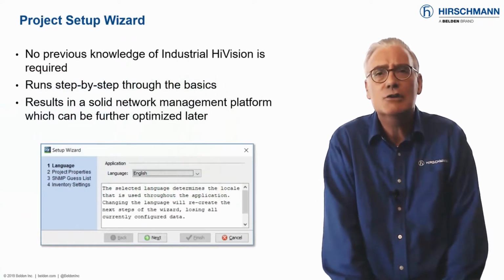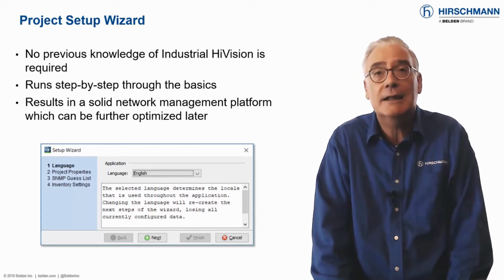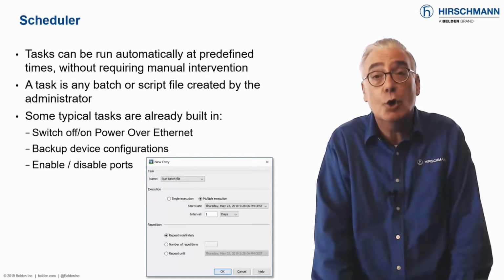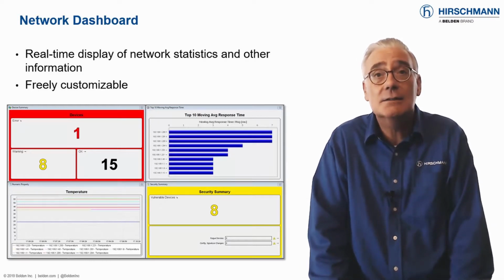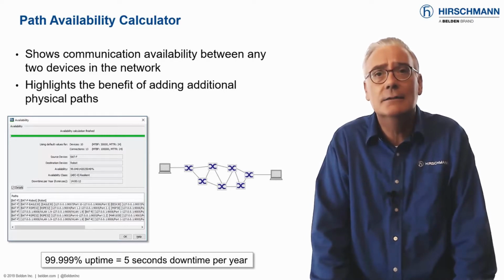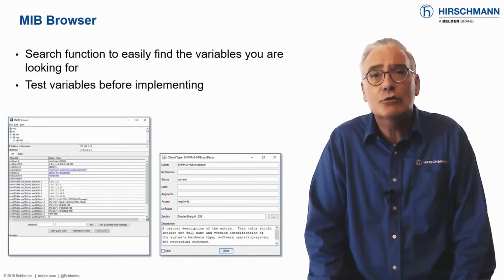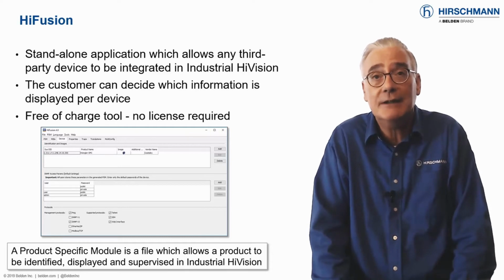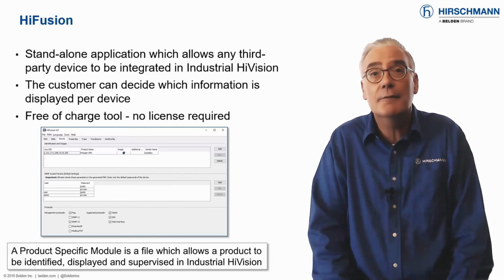Industrial Network Management - Part 17: Tools Part 1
It is always good to know that you have got the right tools for the job. Over the years our customers have asked us for many software tools. We have integrated these tools directly into Industrial HiVision, to help all our customers with their administrative tasks. Presented by Mark Cooksley.

Registration required. Includes free technical support.

This series consists of the following videos:
Part 1 – Overview
Part 2 – Architecture
Part 3 – Topology
Part 4 – GUI Part 1
Part 5 – GUI Part 2
Part 6 – Status Visualization
Part 7 – VLANs
Part 8 – Power over Ethernet
Part 9 – Network Security
Part 10 – Wireless LAN
Part 11 – MultiConfig for Installation
Part 12 – MultiConfig for Live Operation
Part 13 – Application Security
Part 14 – Event Logging
Part 15 – Event Handling
Part 16 – Asset Management
Part 17 – Tools Part 1
Part 18 – Tools Part 2
Part 19 – SCADA Integration
Part 20 – Licensing